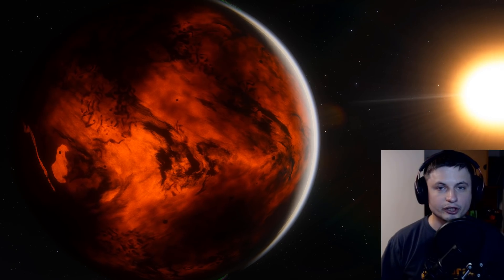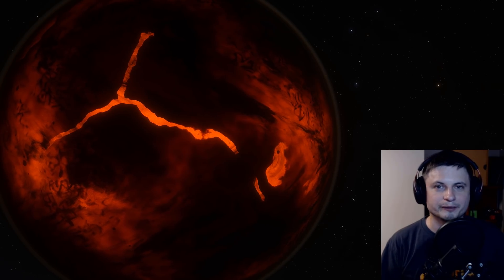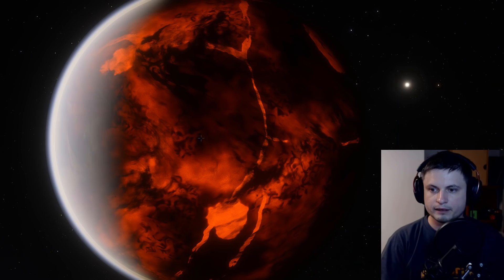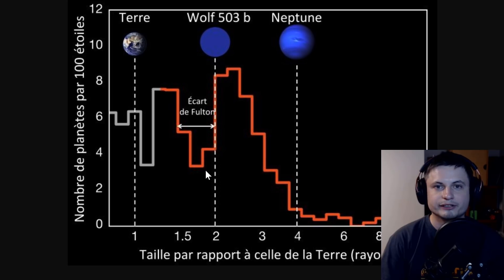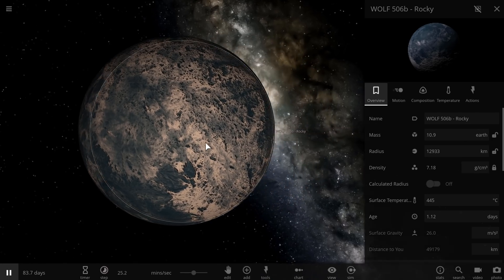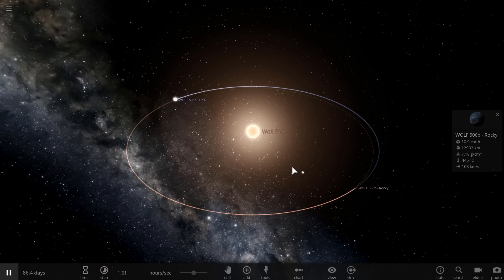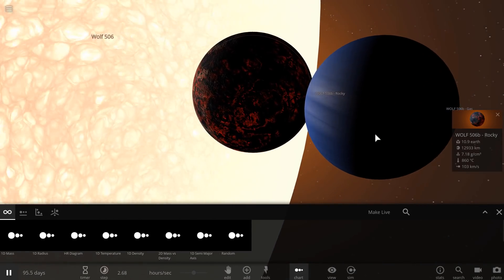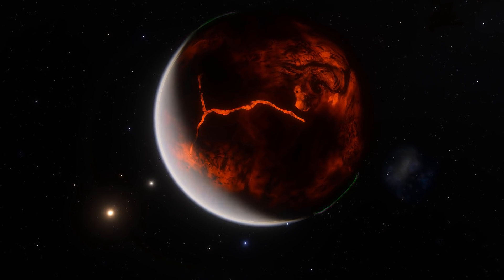Wolf 503b - Rare Super Earth Found By a Student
In this video, we will talk about a new discovery of Wolf 503b and talk about the Fulton Gap.

1GFiTKxWyEjAjZv4vsNtWTUmL53HgXBuvu